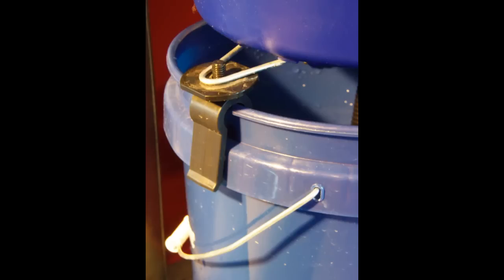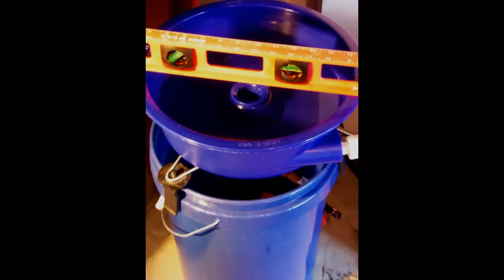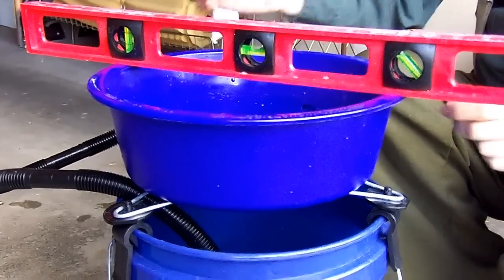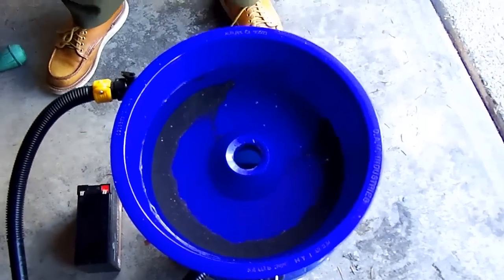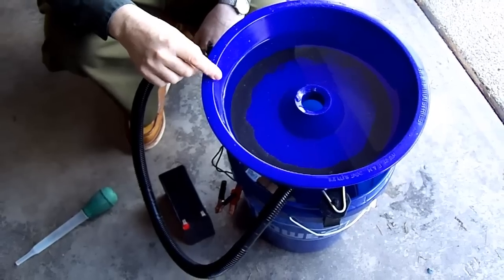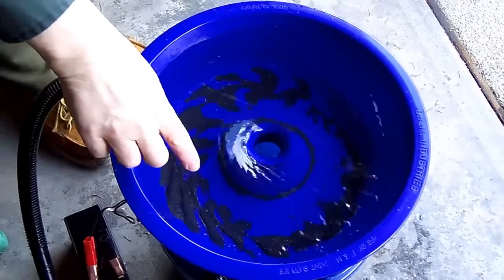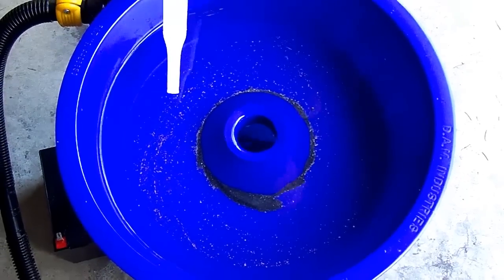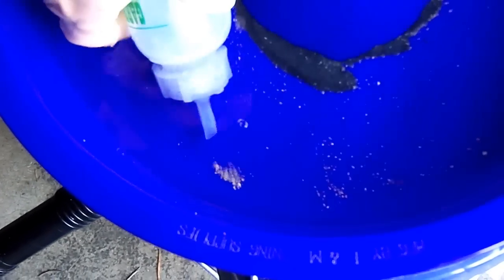Blue Bowl Tutoral for processing of GOLD concentrates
A step by step description of how to use the blue bowl system in the separation of black sands and other materials from gold.